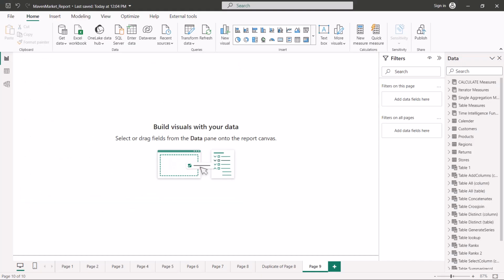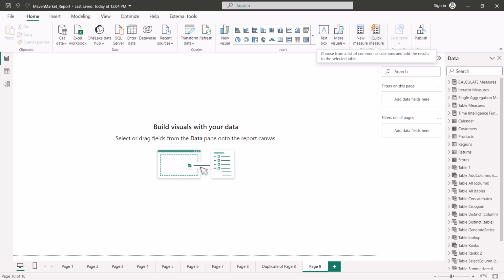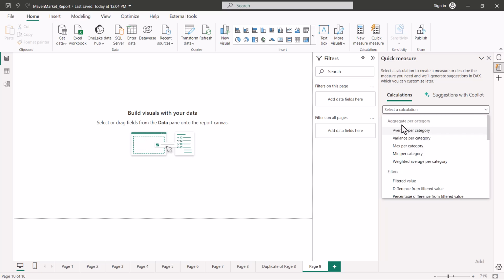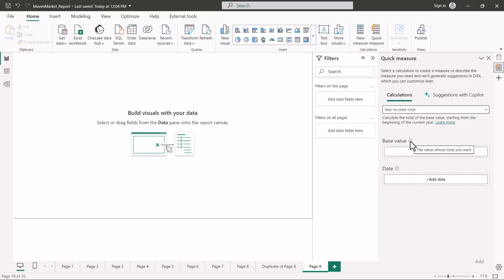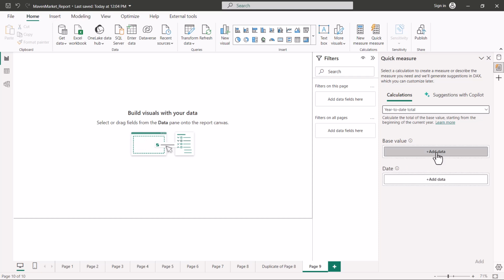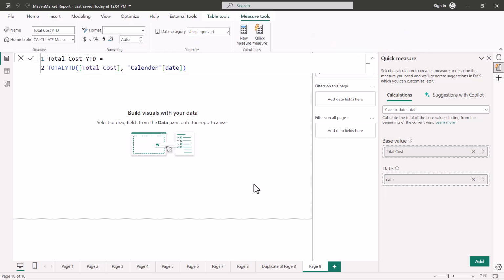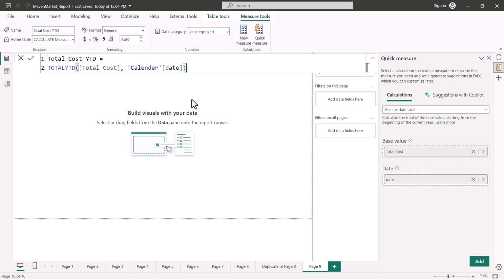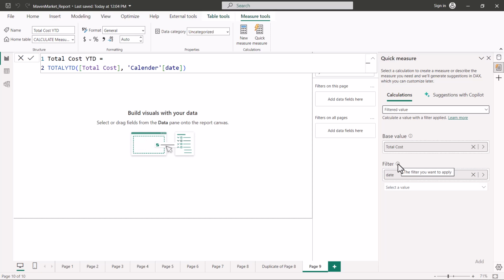63. Crack the Power BI PL-300 Exam Preparation - Create DAX Quick Measures in Power BI